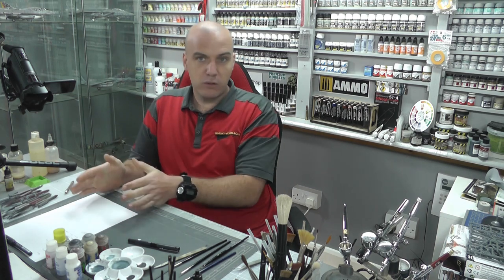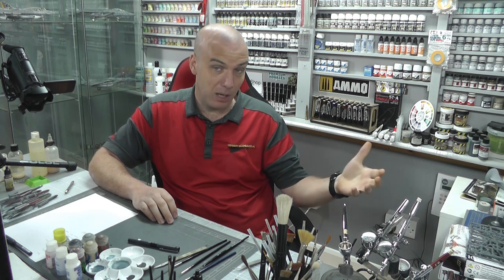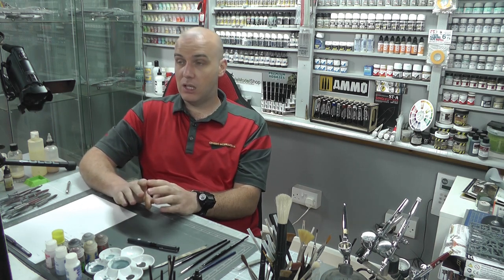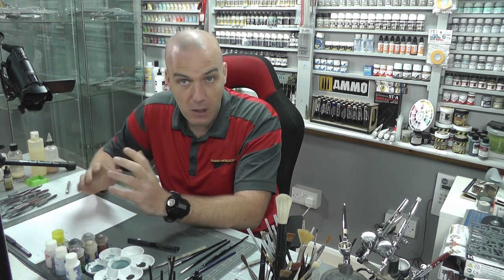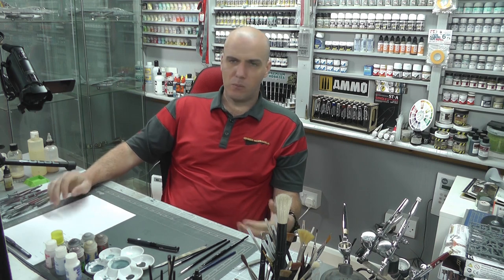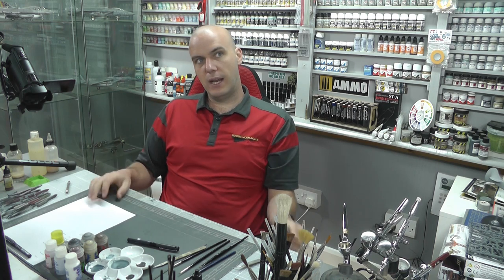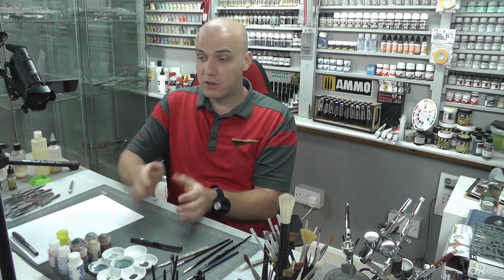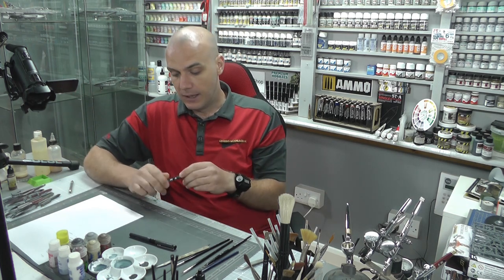Commission Builds In Scale Modeling : Tutorial